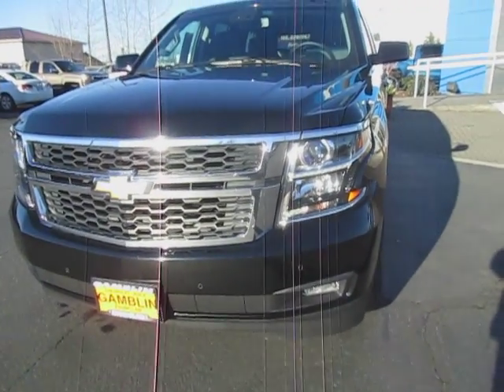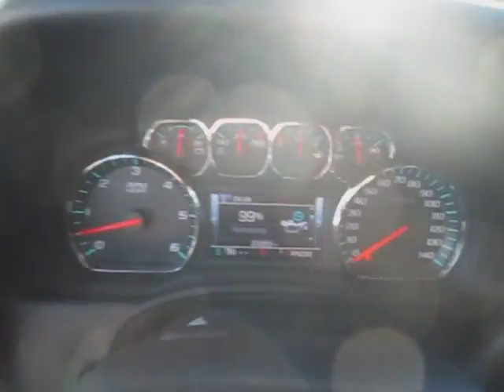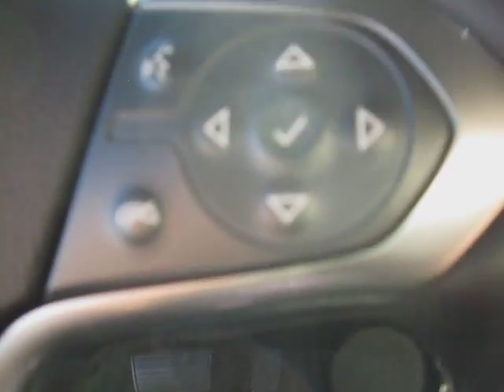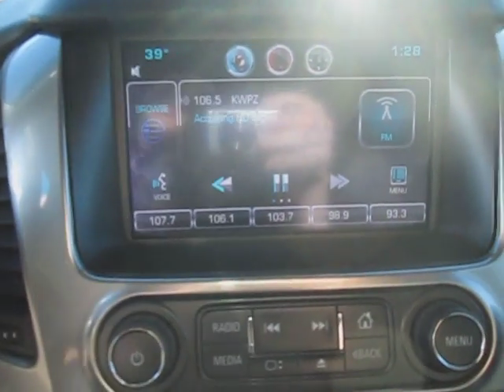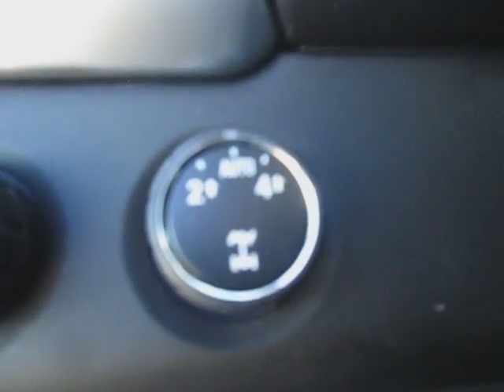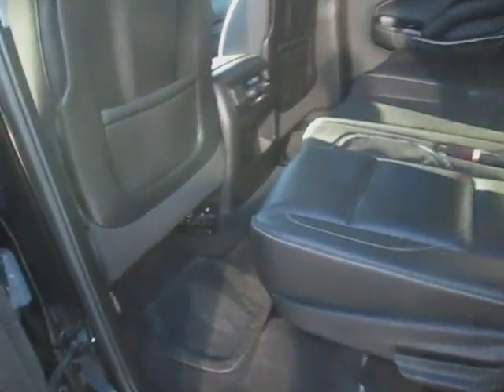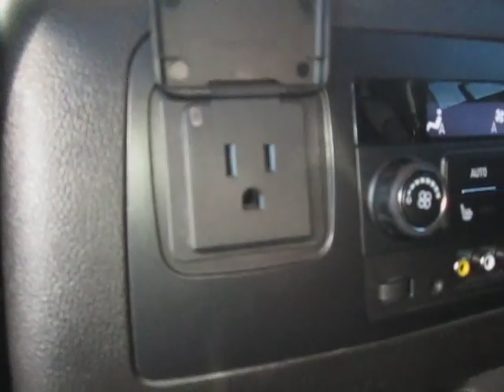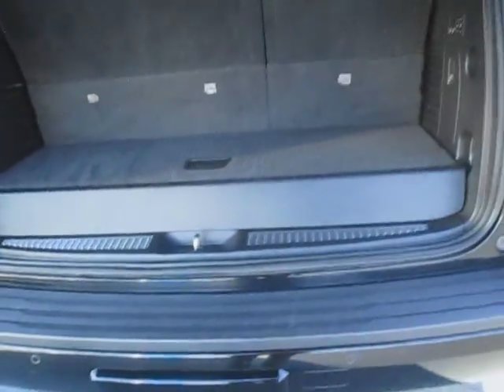2015 Chevrolet Tahoe LT, Seattle, WA, V3894